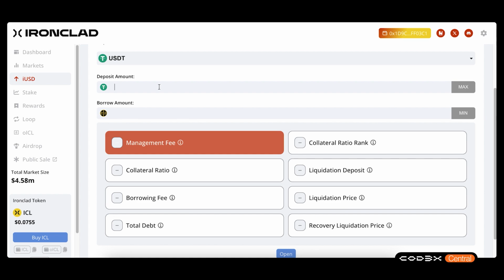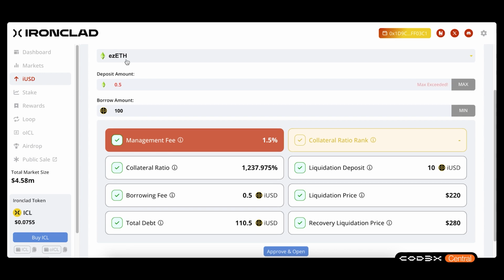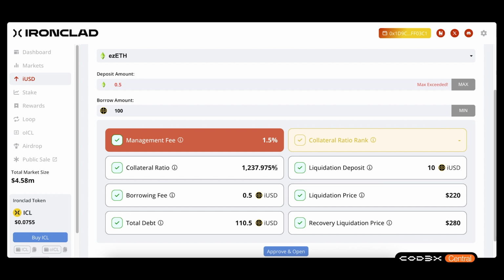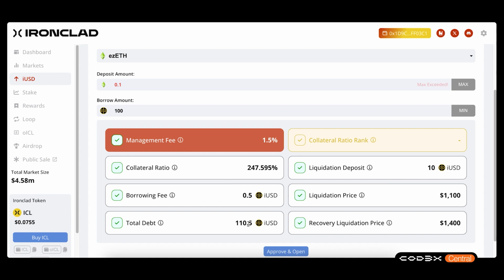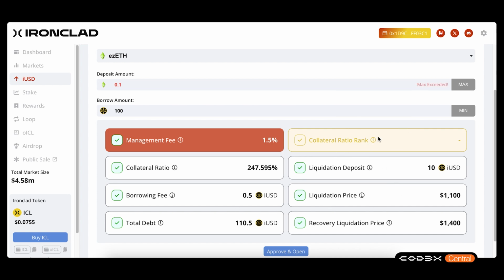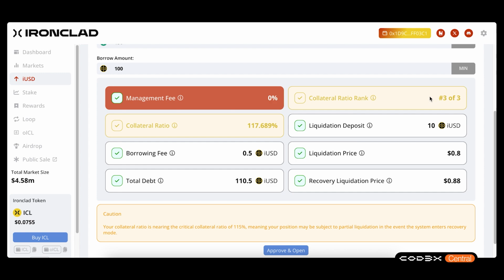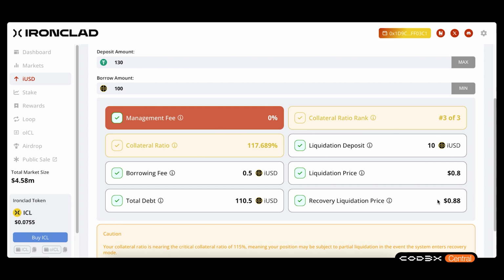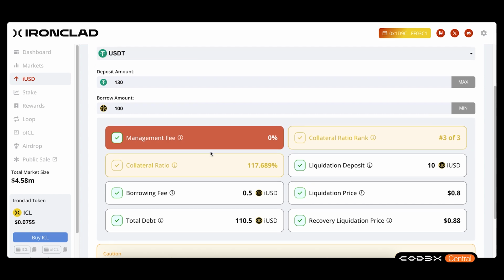Ironclad Finance Tutorials: Understanding CDP and Stablecoin Management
In this tutorial, we take a deep dive into Ironclad’s CDP (Collateralized Debt Position) module, which allows users to mint IUSD, the platform’s stablecoin. While previous videos covered the basics of minting and staking, this episode focuses on the specifics of managing a stablecoin position. We’ll walk you through essential concepts like collateral ratios, liquidation prices, and management fees to ensure your positions stay safe and over-collateralized